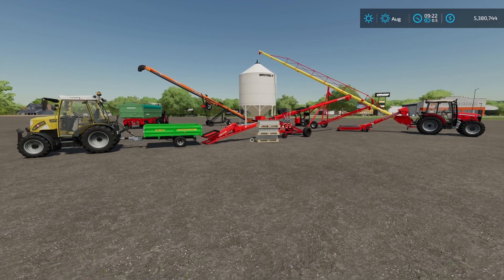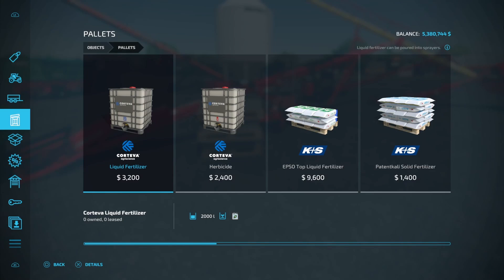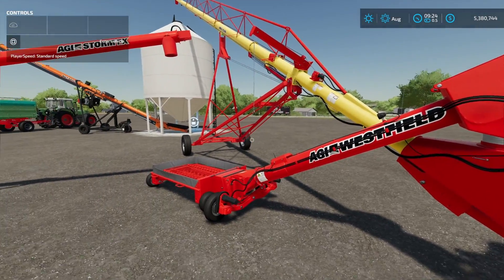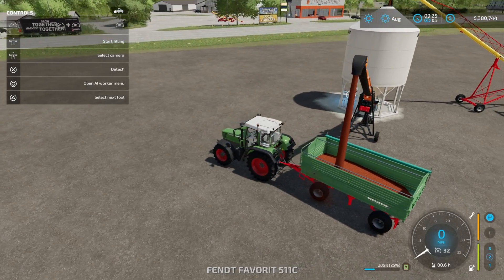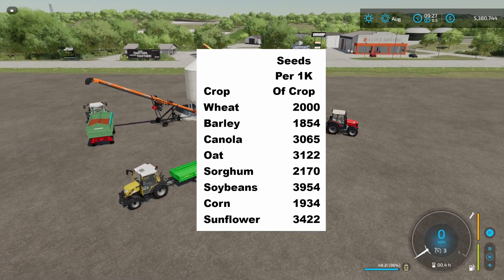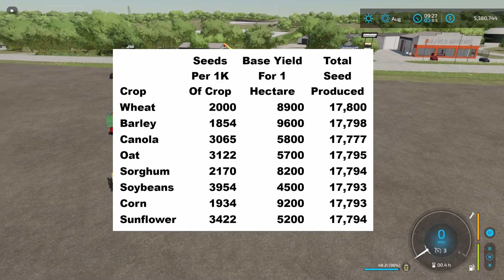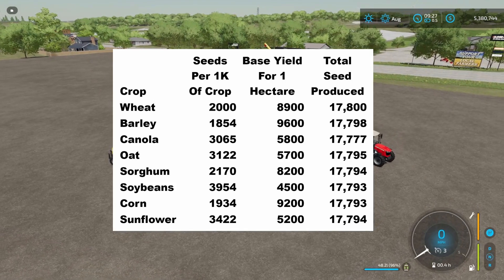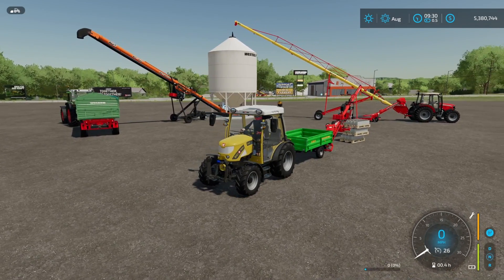Best Crop To Make Seeds - AGI Pack | Farming Simulator 22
In this video I take a look at which crop is the best to make seed when using the new AGI DLC in Farming Simulator 22.